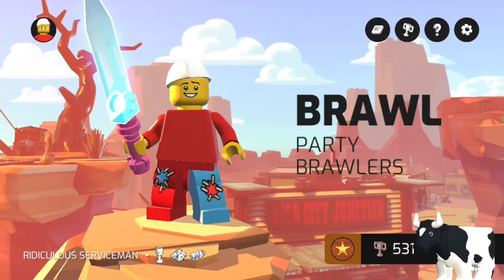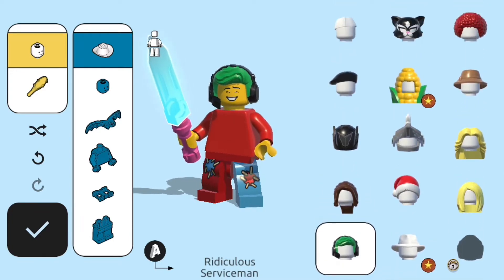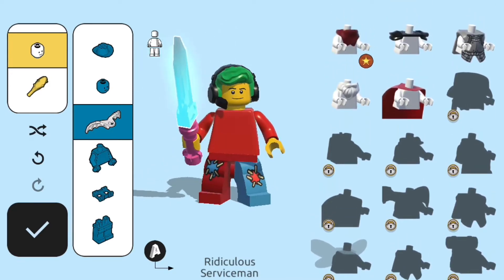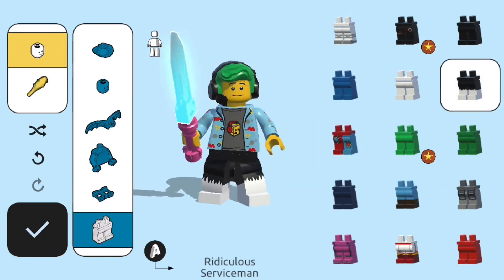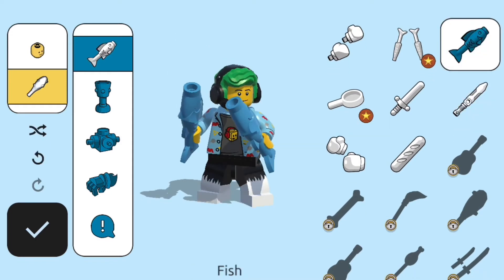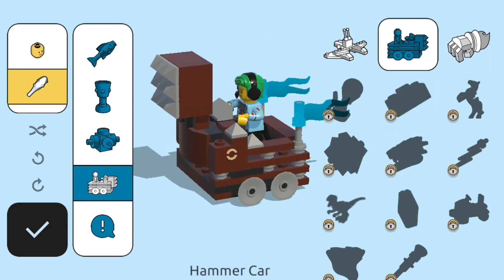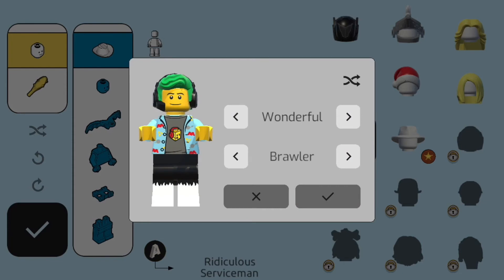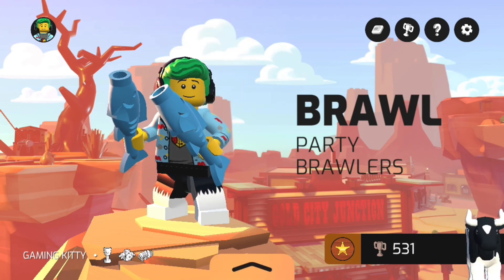How To Create a Brawler in Lego Brawls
Stanley creates a brawler in the iPhone Arcade game Brawls from Lego.